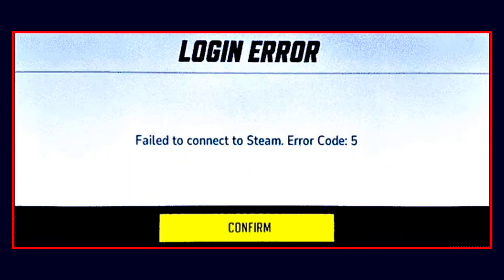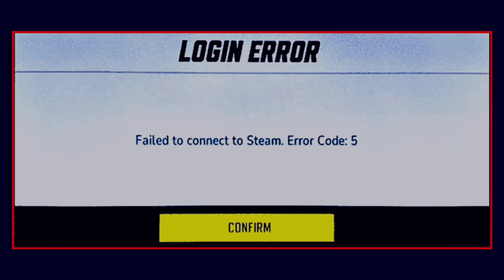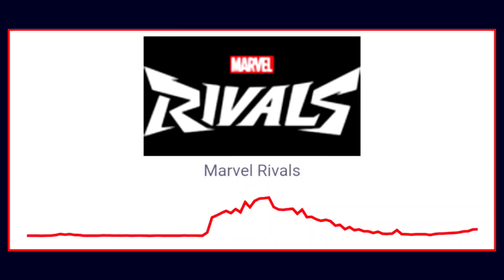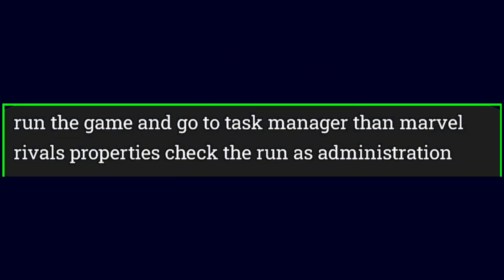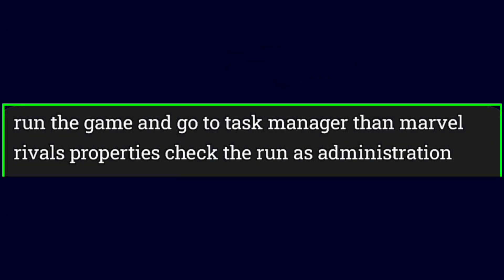Failed To Connect To Steam Error Code 5 Marvel Rivals | Marvel Rivals Login Error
Topics Covered:-
1. failed to connect to steam error code 5
2. failed to connect to steam error code 5 marvel rivals
3. failed to connect to steam marvel rivals
4. failed to connect to steam marvel rivals error code 211
5. login error failed to connect to steam marvel rivals
6. how to fix failed to connect to steam
7. marvel rivals error code 5
8. marvel rivals login error

marvel rivals servers down
marvel rivals server issues